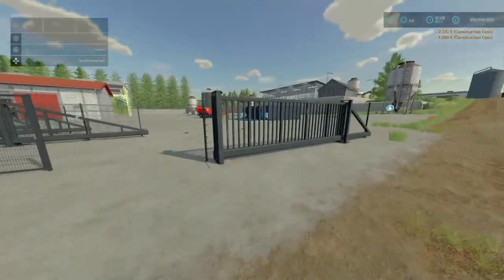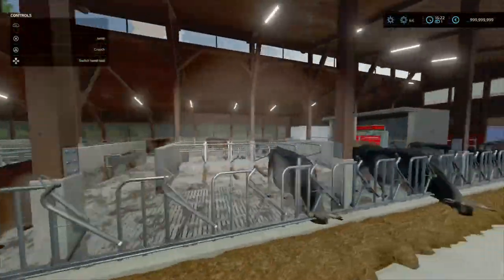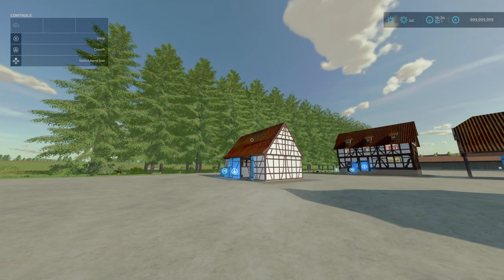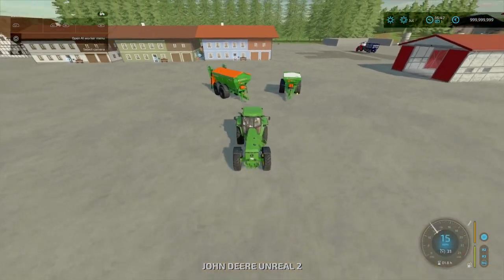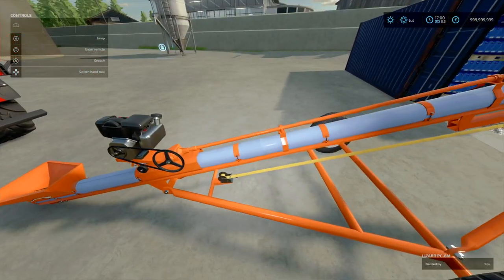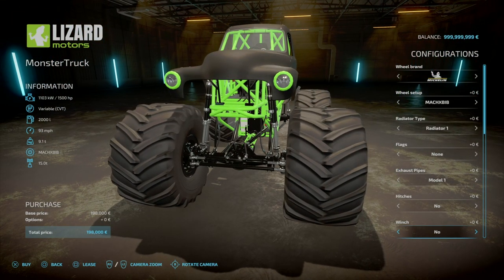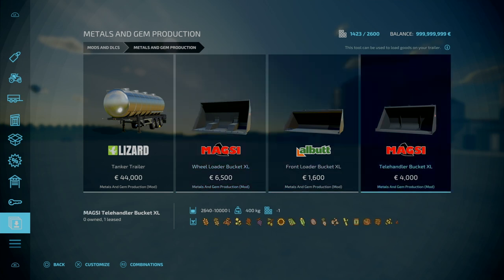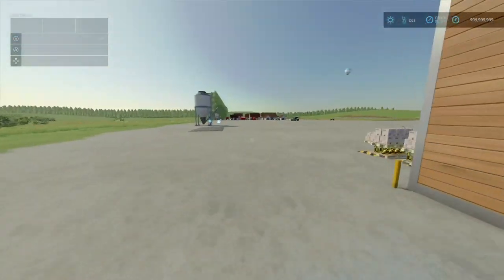A Monster Gem Load of Mods | FS22 Mod Review Console | 3nd April 2024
We're looking at NEW MODS for Farming Simulator 22 released on 3nd
April 2024. We are looking at the slot counts and functionality of these new mods along with their functions and level of details.

Timestamps:
0:00 Intro
0:34 Double Rod Mat Fence Pack
2:24 Pack of Walls
3:28 Grain Hall
4:39 Placeable Steel Silo
6:56 Bavarian Farm House
8:18 Barn with Pigsty
10:11 Medium Sized Cow Barn
13:44 Hessian Farm - Vogelsberger
24:25 Lizard Gruber 2.7
25:52 Lizard U7XX
28:55 Kareta Trailer
30:19 Lizard Moescha Duo
32:31 Amazone ZGB Pack
36:06 Randon Basculante 2000
38:22 Lizard 2 Axle Trailer
44:04 Lizard GranMax 3125
45:48 Lizard PC-8m
48:37 John Deere 7R Series 2020
54:40 Monster Truck ( I am in love)
1:03:45 Metals And Gem Production ( In depth Look)

Another long mod review as I fall in love with the monster truck, interested and have a little deep dive into the new metal and jewelry production and having weird issues with other mods.